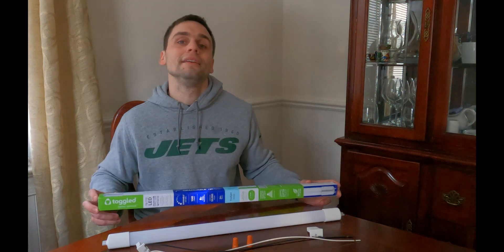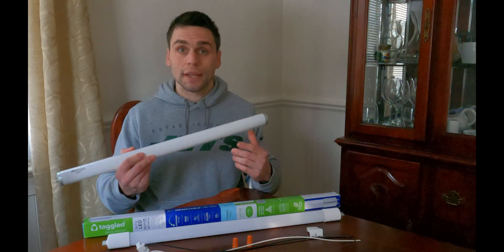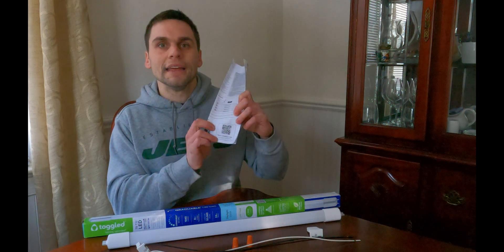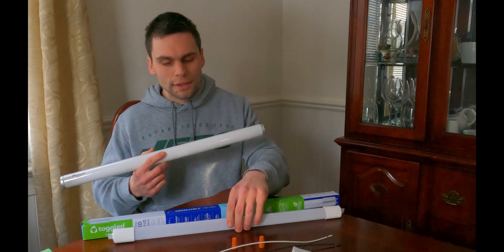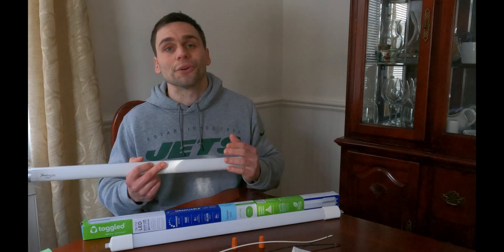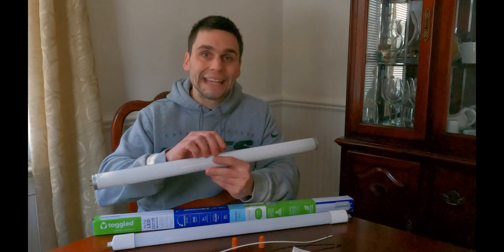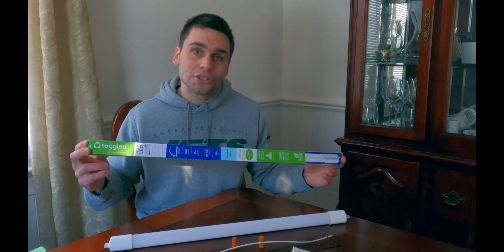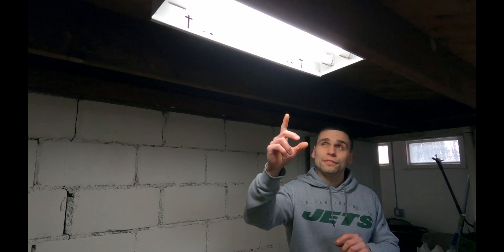Toggled LED Review - Replacement for Fluorescent bulbs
This product review covers the Toggled LED bulbs that replace the traditional florescent bulbs. I explain why you should replace florescent bulbs with LED bulbs and also why you should choose the Toggled LED.